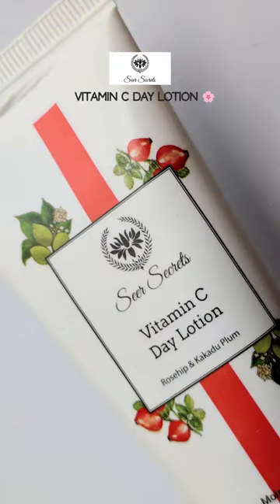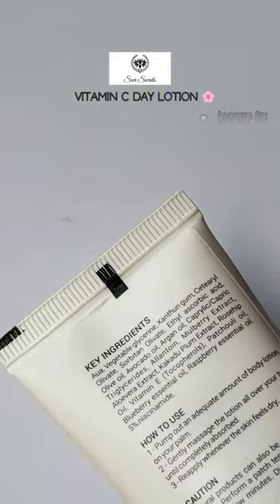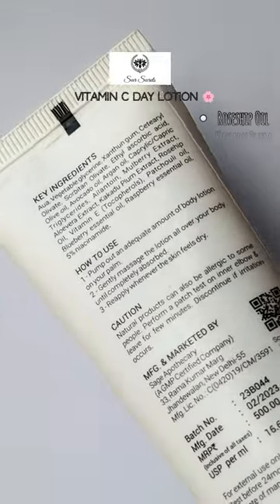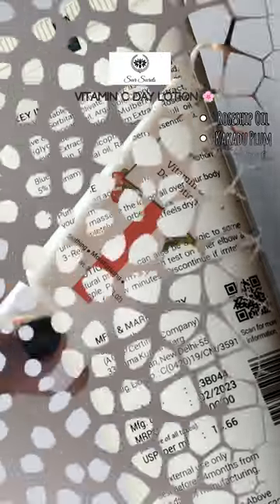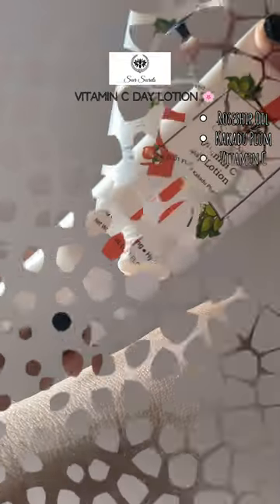Rosehip And Kakadu Plum Vitamin C & 5% Niacinamide Day Lotion 🌸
Benefits:
🌷Smoothens dry, rough patches & improves skin tone
🌷Provides fast-absorbing, all-over hydration
🌷Help visibly treat the early signs of patchy skin